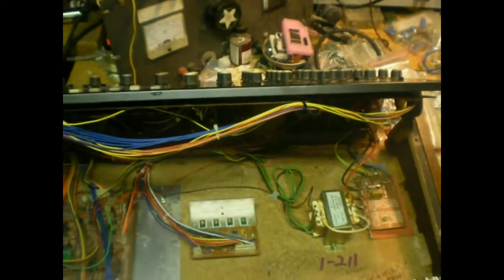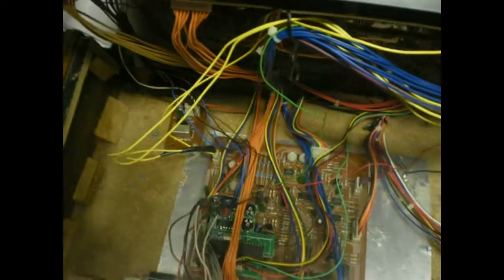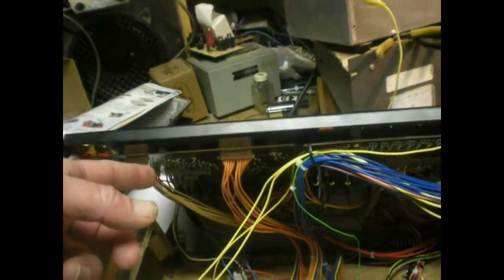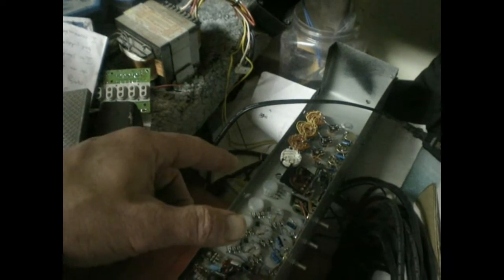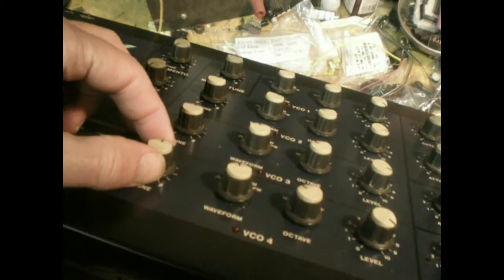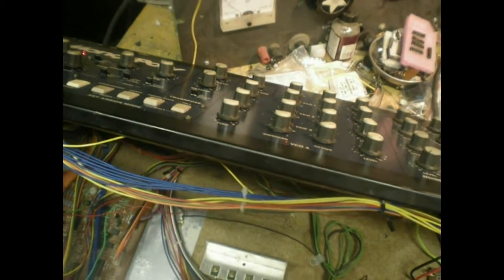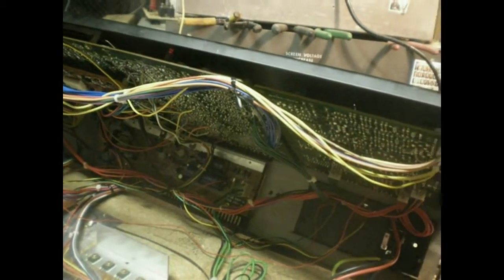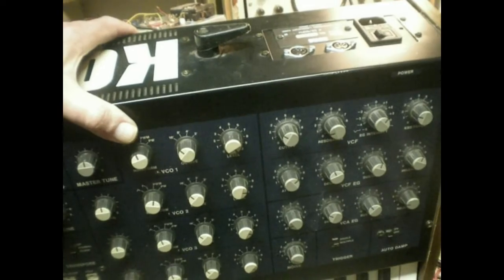Korg Mono/Poly MP4 "Midipoly" upgrade- project teaser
Bob Weigel of shows some installation tips re: the Midipoly upgrade which offers Midi, obviously, to the MP4 as well as several other features including use of velocity values to 15 which translate to codes that tell which VCO(s) to trigger!

  Also a hint of why I'm doing this.  A brief look at the prototype for the ARP2600 expander that will add a fantastic capability to anything like the ARP2600 though I'm designing it specifically with that in mind.  More to come!  I'll put up a demo when I get it all working right!